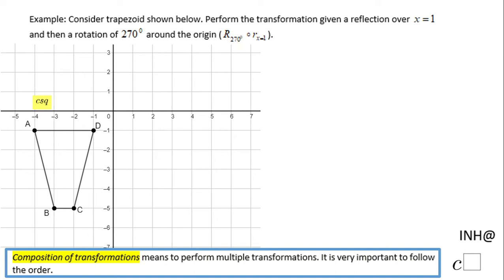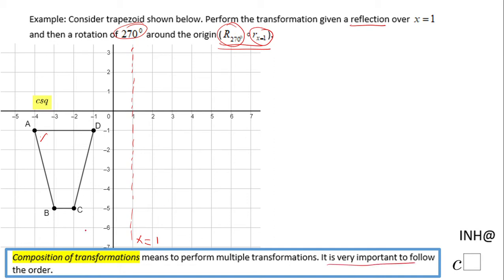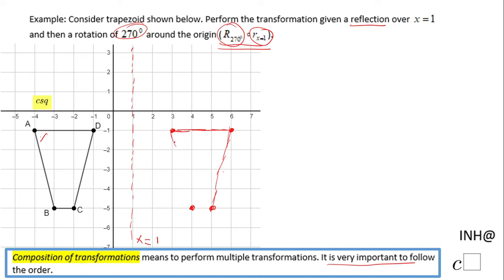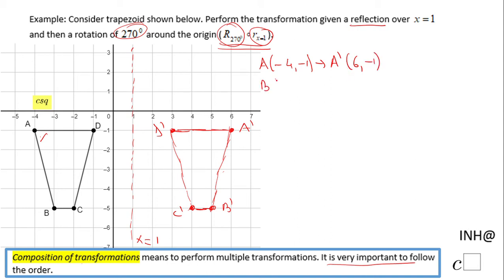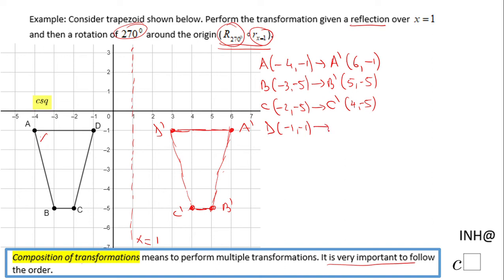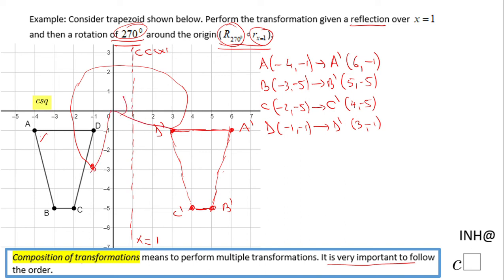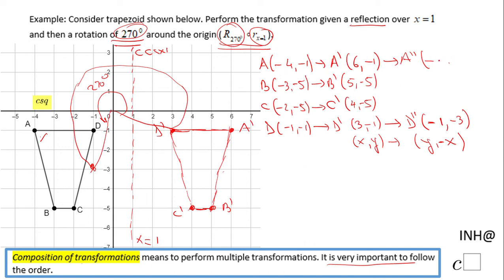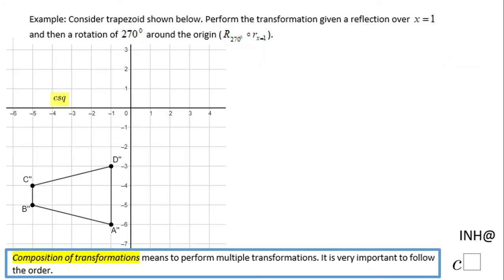INH: Compositions of Transformations #1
This example is about doing multiple transformations to a polygon. The transformations are rigid transformations.